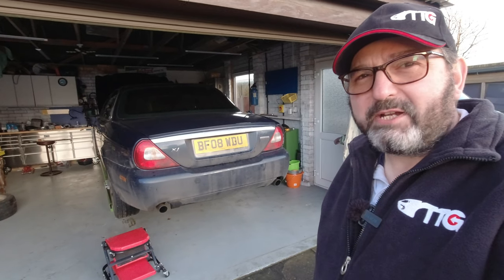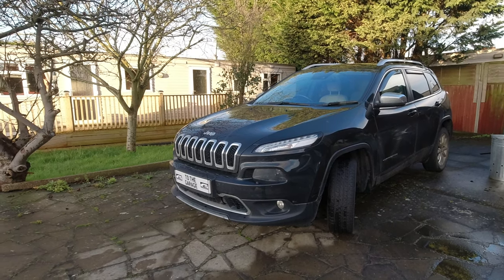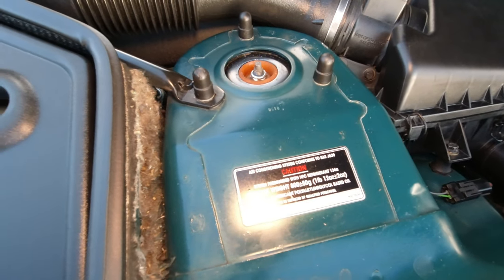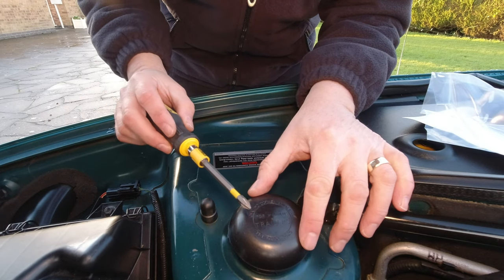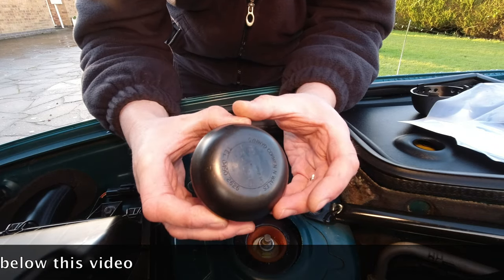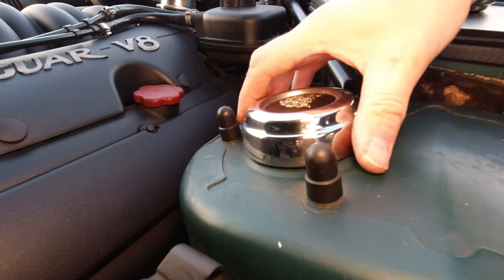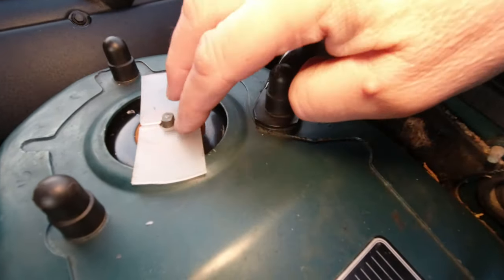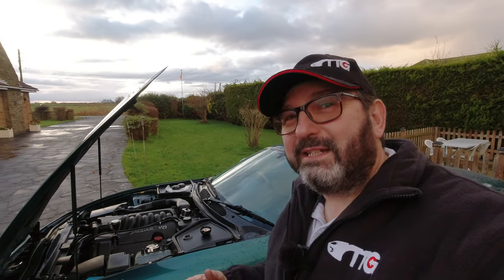Alternate strut tops for Jaguar XK8 XKR X100's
In a previous video, we looked into converting your standard front suspension strut top covers into rodent deterrent devices. This is, of course, fine if you have covers to modify. They are no longer a common item and are getting very expensive. So what are your options if you want strut tops for cosmetic or rodent deterrent reasons but can't get or afford originals?
In this video, I show you two options I have come up with. One is very functional and the other adds some bling. Unfortunately, neither solution costs pennies, but both can be achieved for less than the price of original caps from the usual suppliers (if you can get any at all)
One method uses the wheel bearing hub cover from an Ifor Williams trailer. The other uses the wheel centre for an 'XJ6 Kent alloy wheel'.
Here are some links that may be useful to you.
72mm Trailer hub covers

Example of early XJ hub centre listing UK

This link takes you to the 'To the Garage' shop.